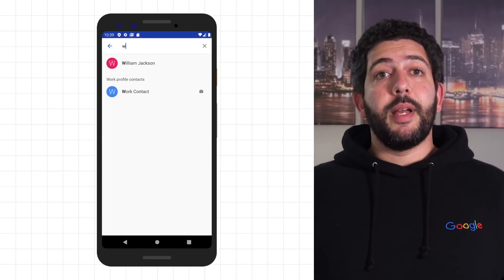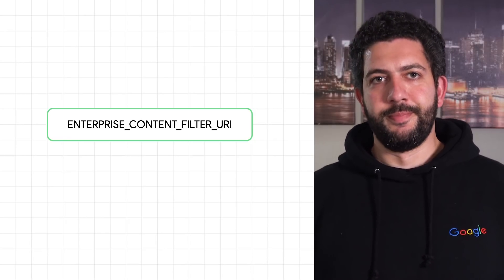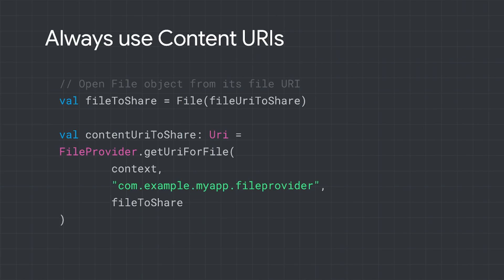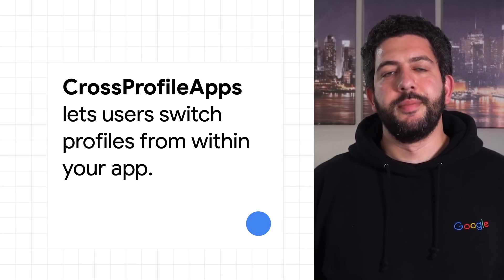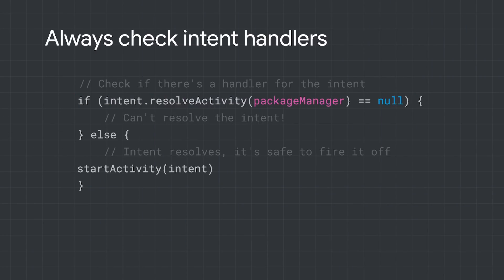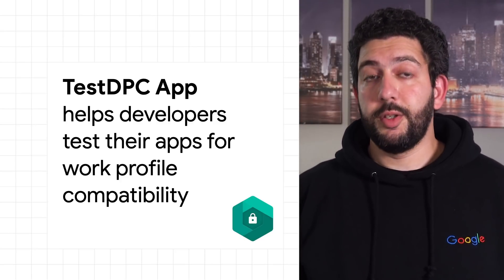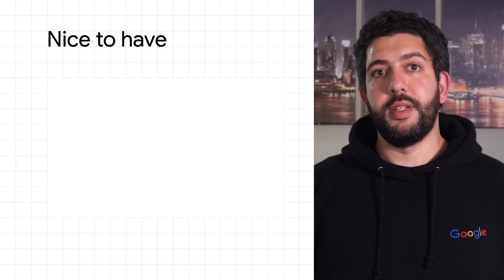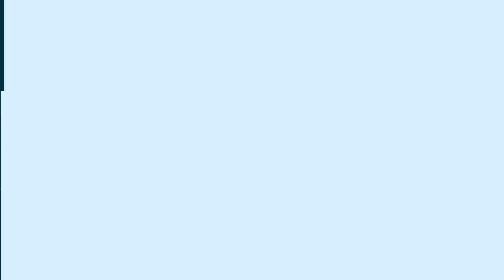Building apps for work profiles - Enterprise Dev Training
Android work profiles separate work apps and data from your personal apps and data for when personal devices are needed to access work. In this episode of Enterprise Dev Training, learn about work profile features and best practices when building your enterprise app.